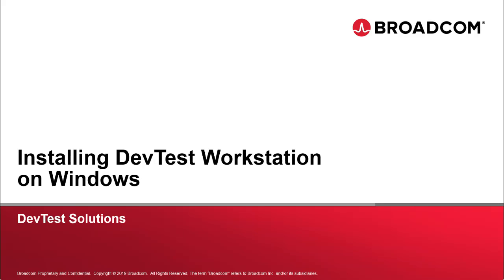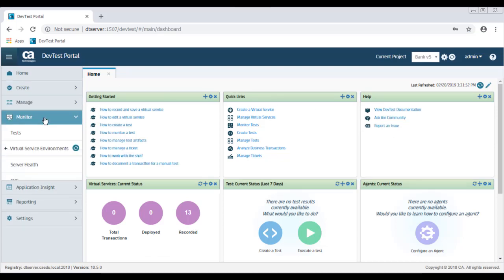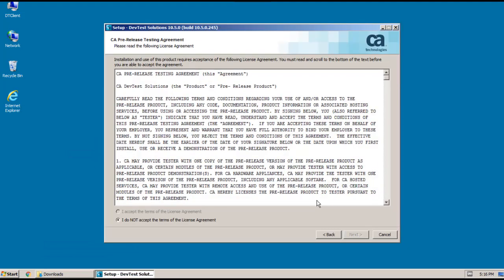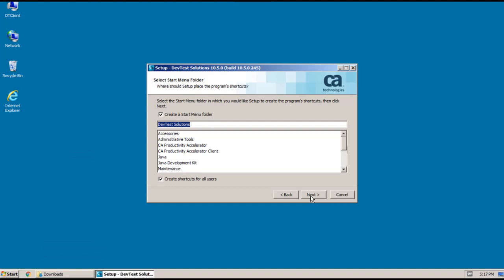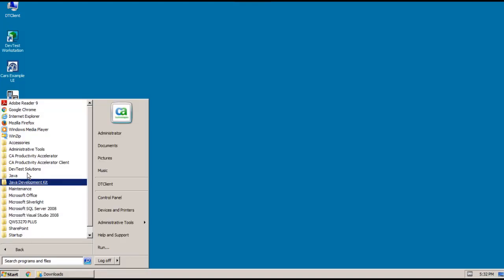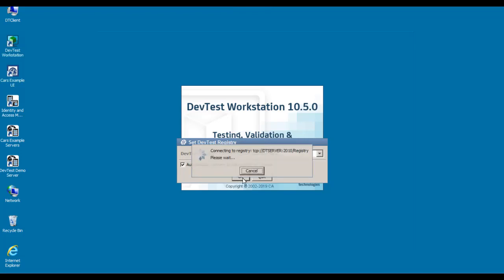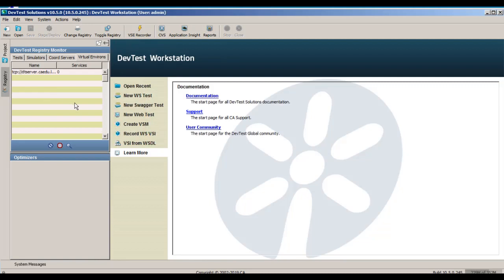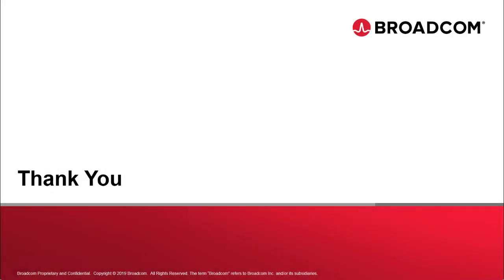Installing DevTest Workstation on Windows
Learn how to install and configure DevTest Workstation as a standalone application in a Windows environment. This video was created using Service Virtualization 10.5.